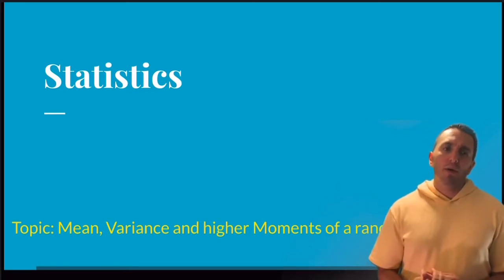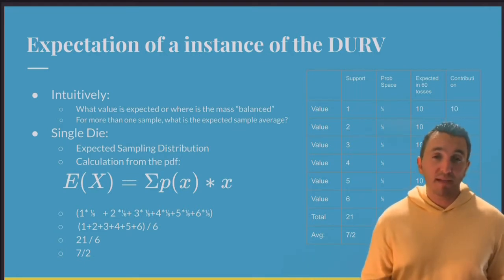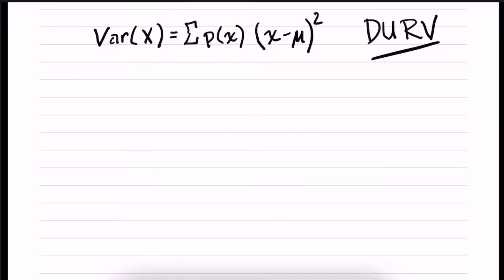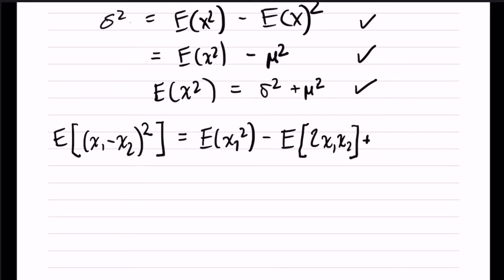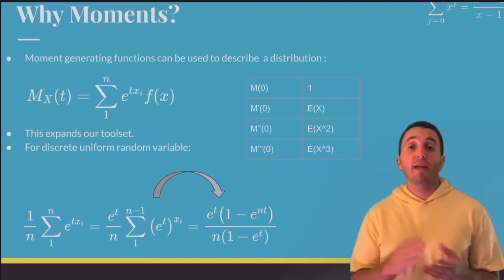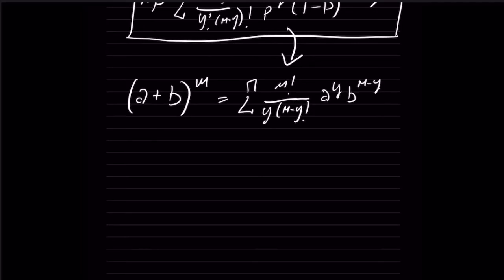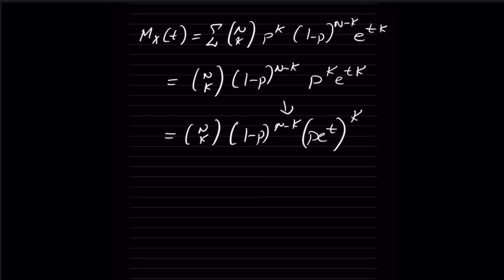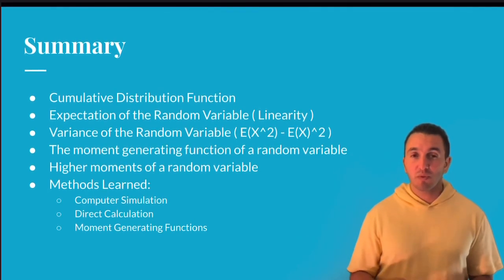SunyStats 3: Expectation, Variance, and Moments